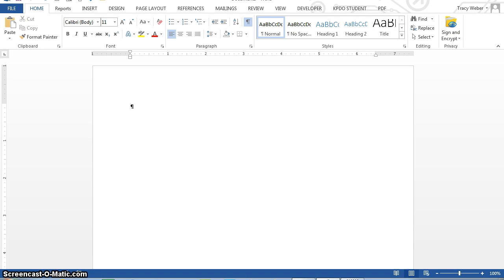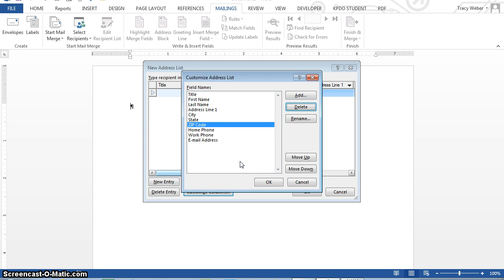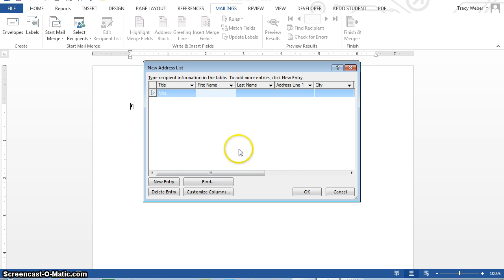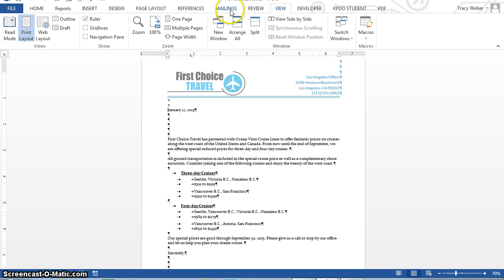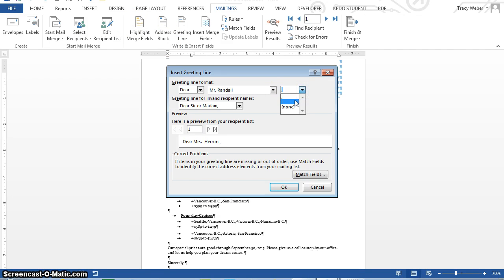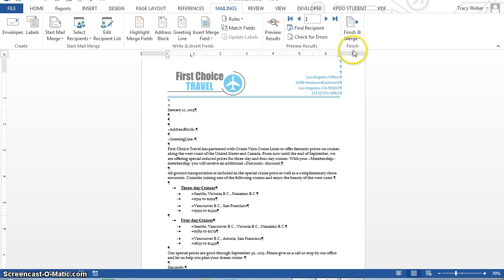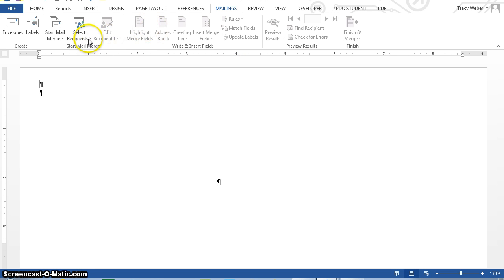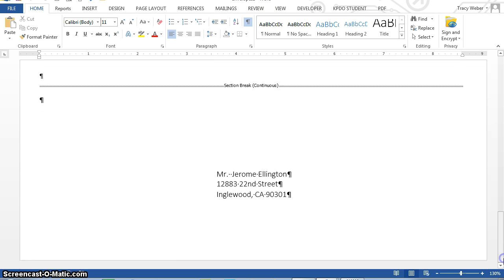Word Act 4 9 Merging Documents and Envelopes 1